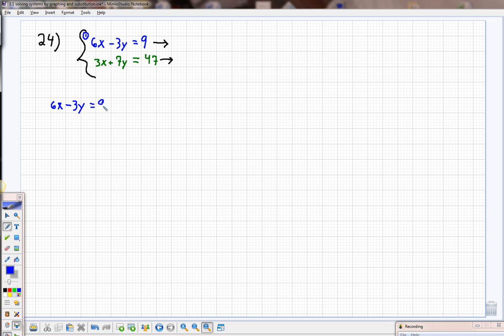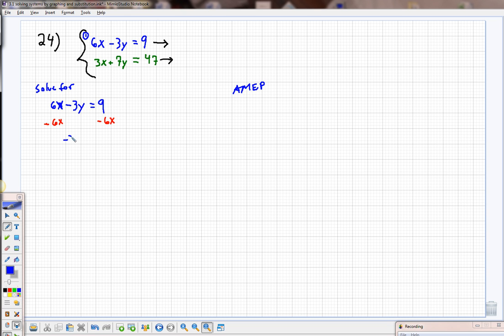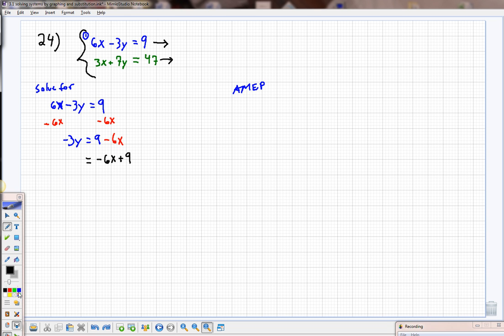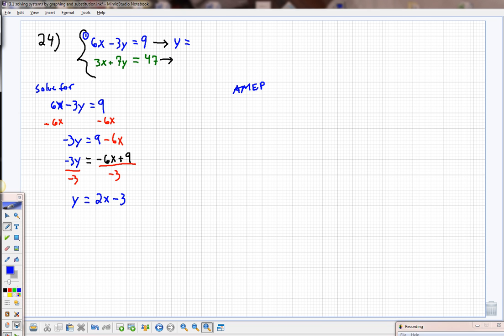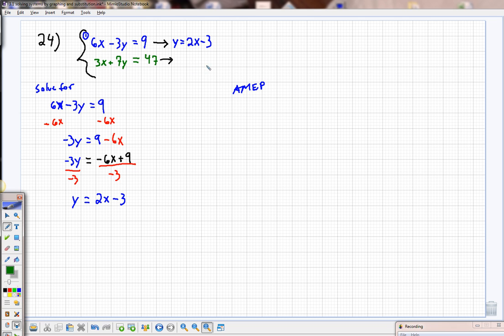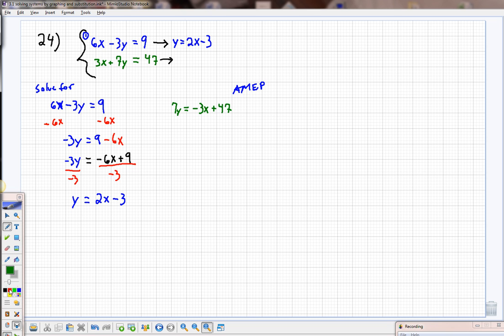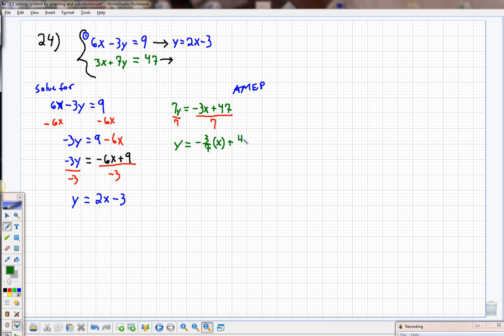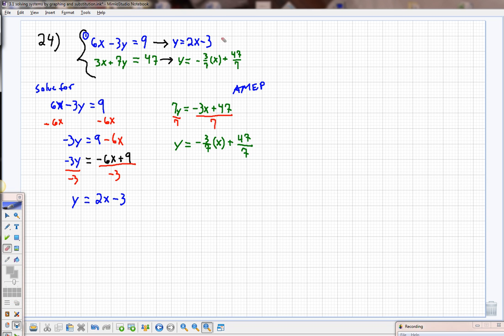a2cp 3 1 solving a system for y in order to graph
This video provides extra guidance for students who are struggling to solve for a variable.  We do this in Chapter 3 so we can write systems of equations in y=mx + b form to ready them for graphing.